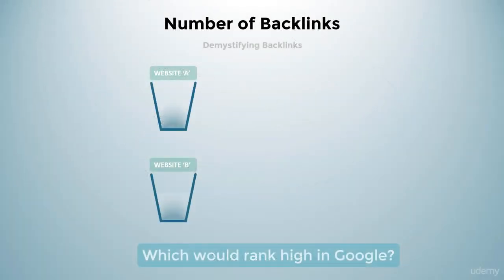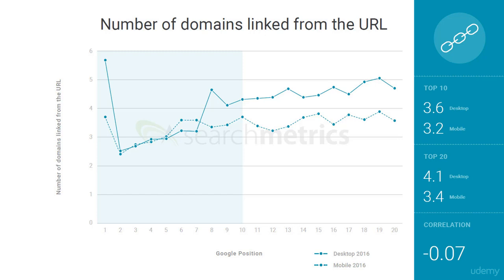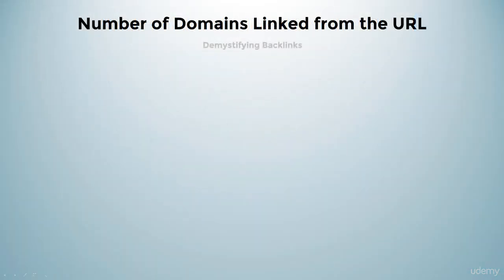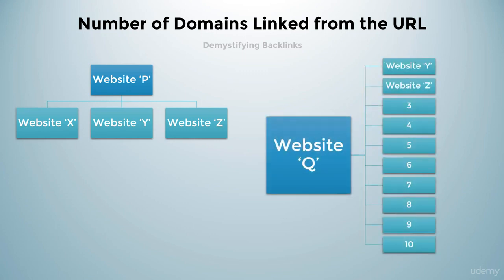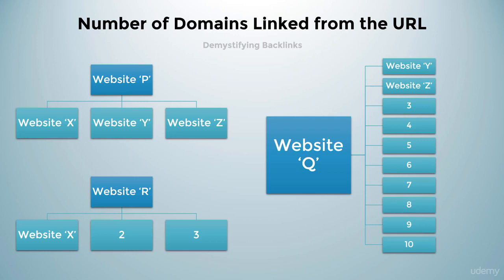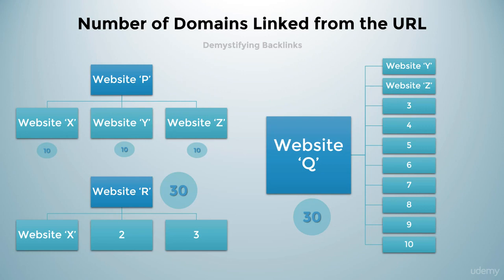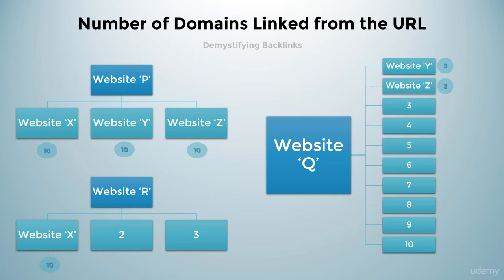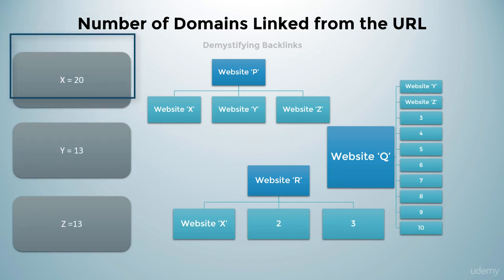Number of Referring Domains | SEO Course 2019 Part# 64